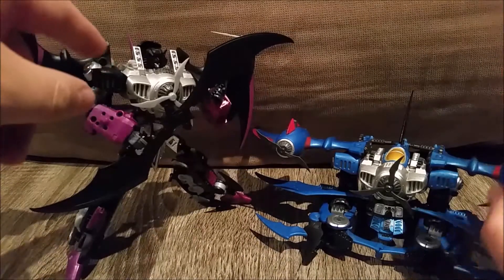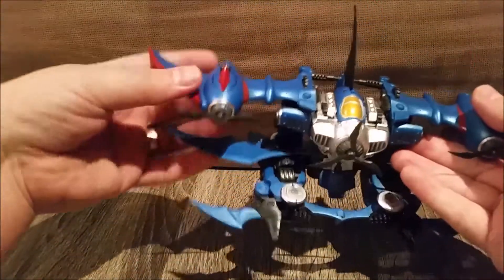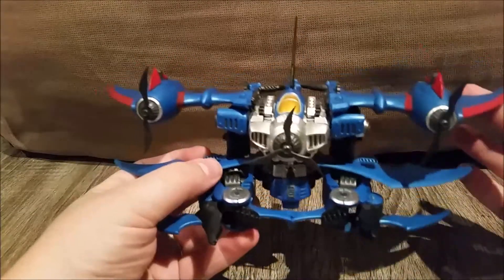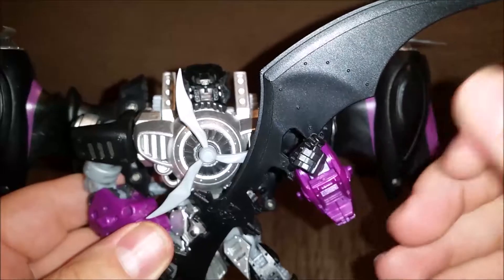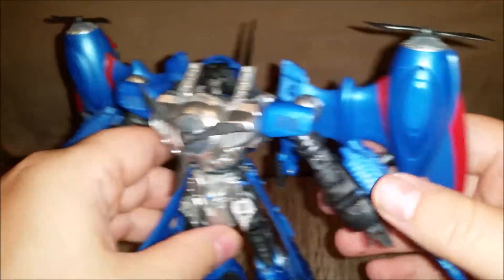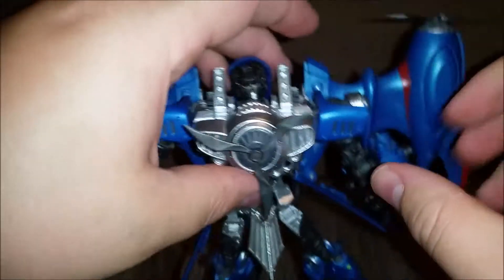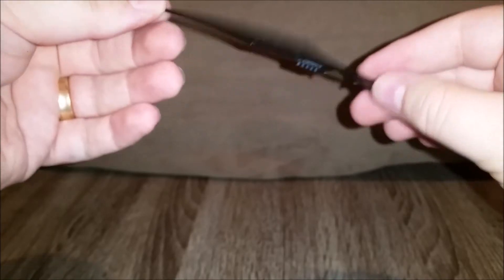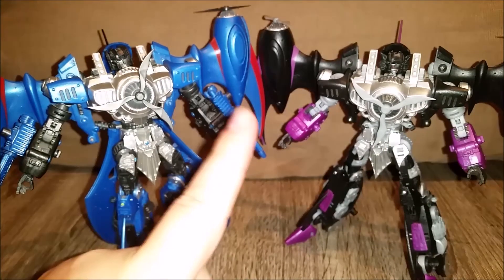Mastermind Creations Stomer & Warper (Thundercracker & Skywarp)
I'm about to sell these two, so I thought I'd do a quick video about them before I send them off.

These are Mastermind Creations Knight Morphers Stormer & Warper. I was originally going to get Screamer too, but that never quite happened so off they go!